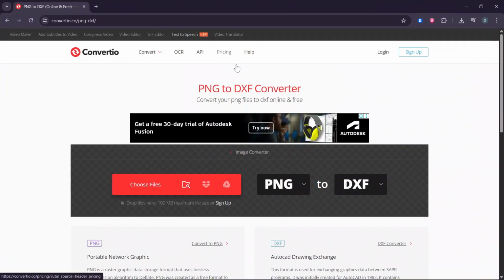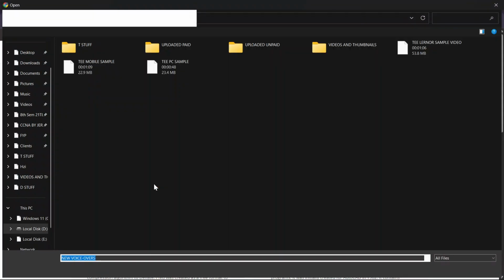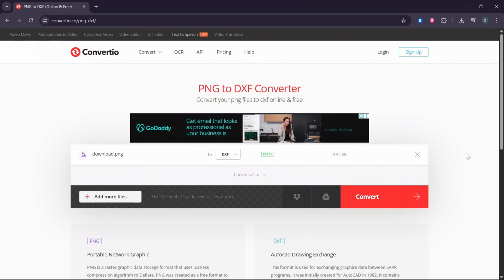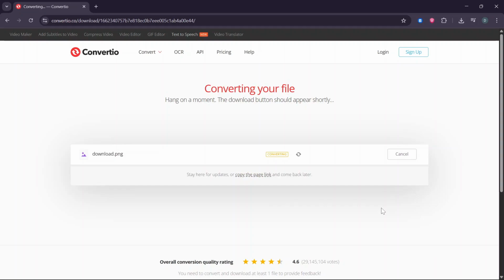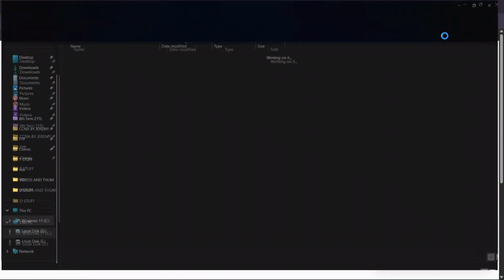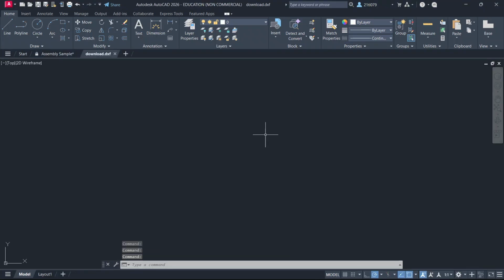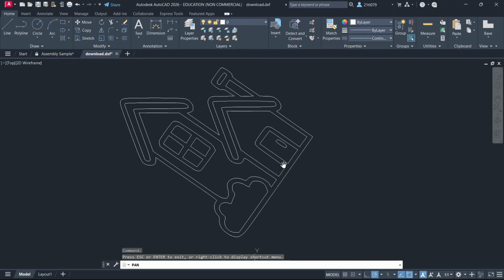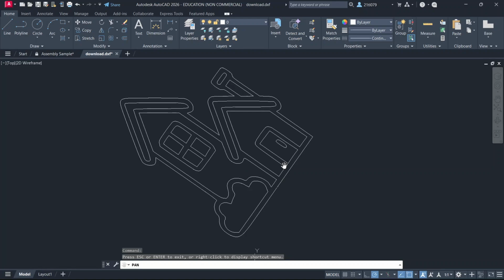How to Convert Image into AutoCAD Drawing File (2026 Step-by-Step Guide)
Want to turn a JPG, PNG, or scanned image into an AutoCAD DWG drawing file? In this full 2026 tutorial, you’ll learn how to convert images into editable AutoCAD drawings easily — perfect for architects, engineers, and designers!